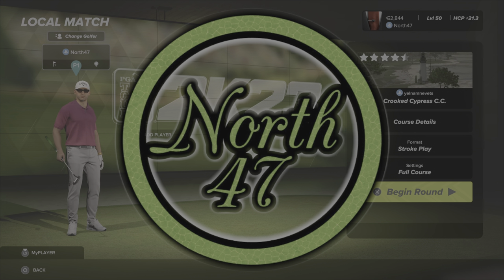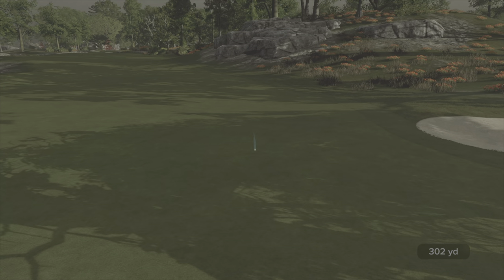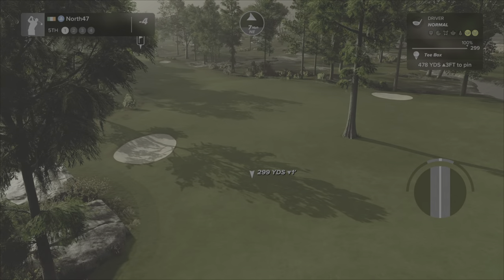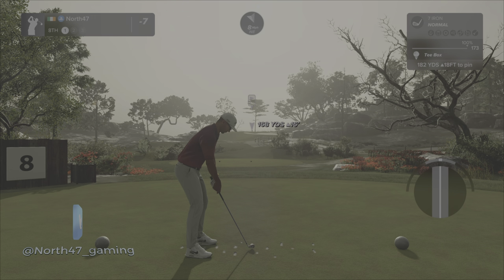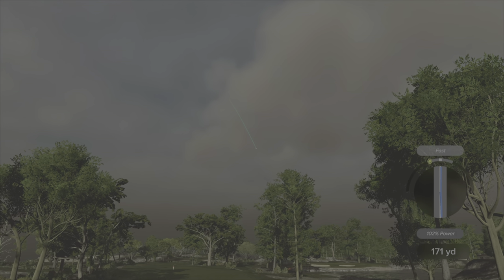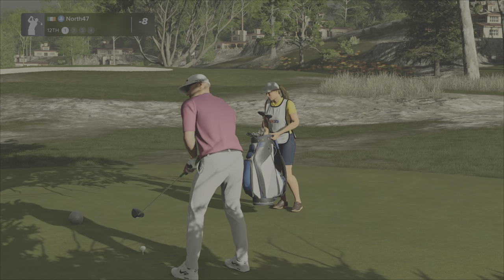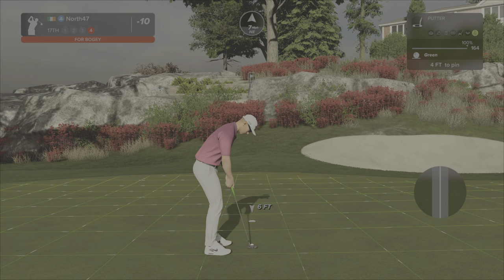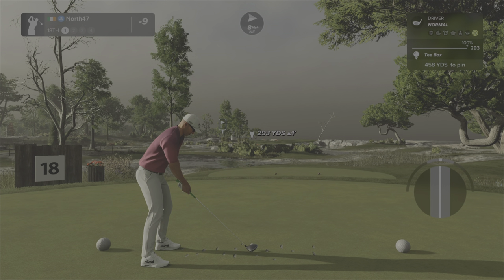PGA TOUR 2K23 | Crooked Cypress C.C.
Today we're taking a look at the fantastic Crooked Cypress C.C. which is a collaborative design by OHIOstMIKE and yelnamnevets.

♫ Intro/Outro Music ♫